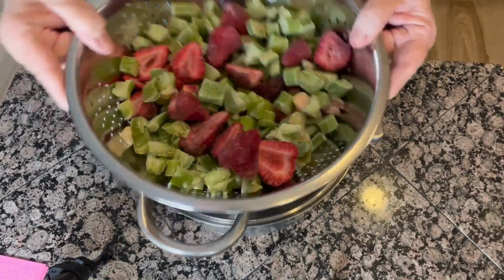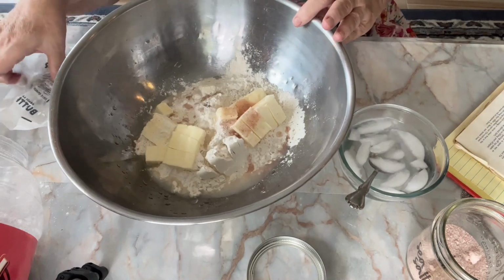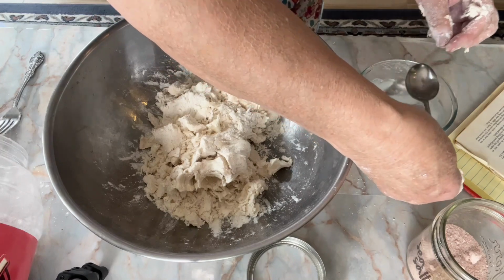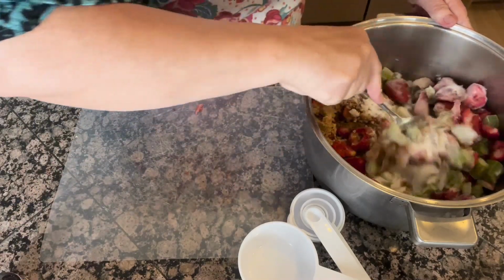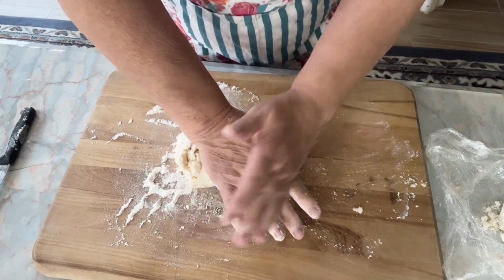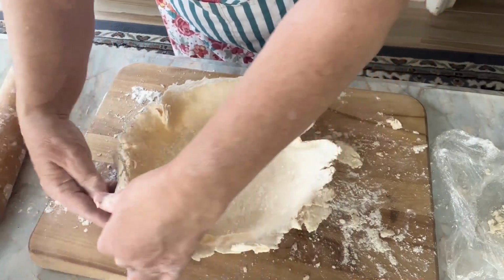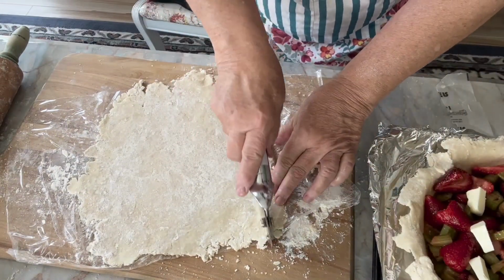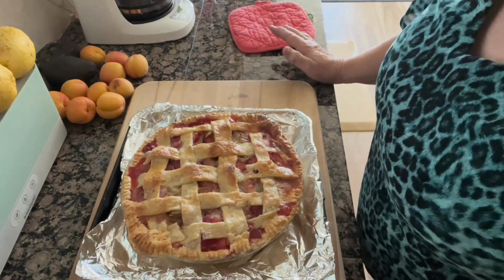PIE LOVERS....Try this DELICIOUS recipe for STRAWBERRY RHUBARB Pie!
I picked some Rhubarb a few days ago and decided to make some Strawberry Rhubarb Pie for my family dinner last night. It came out so good. I hope you enjoy the video!